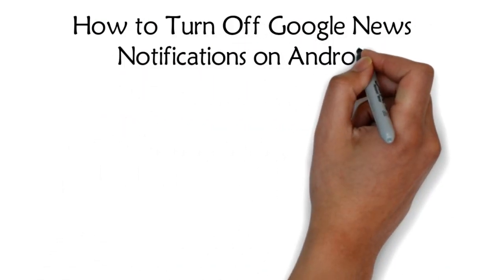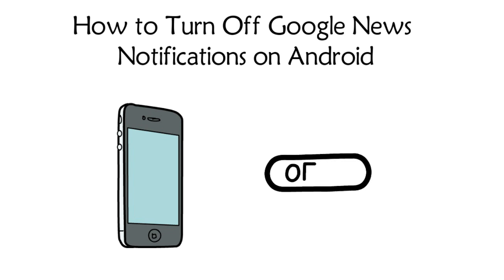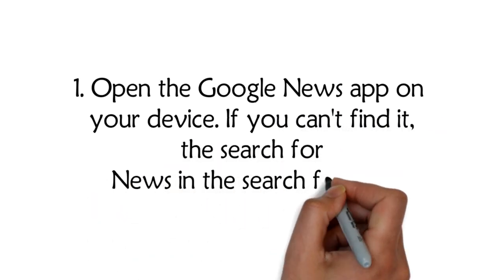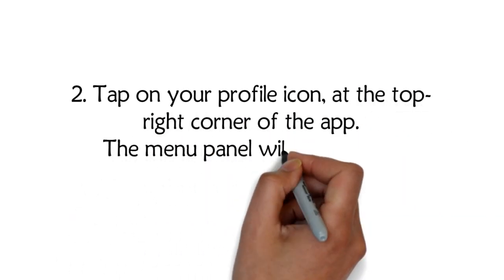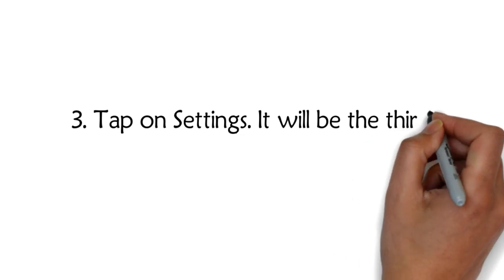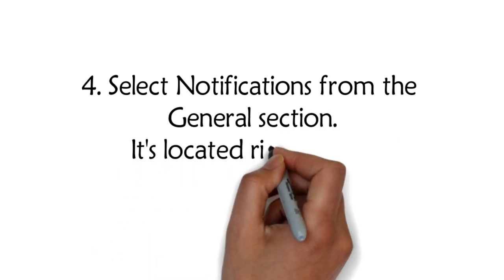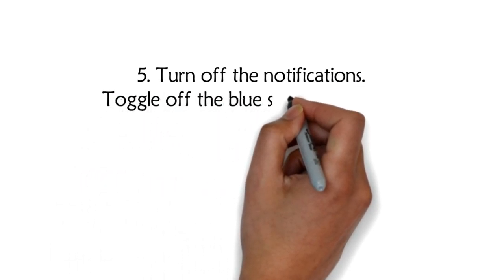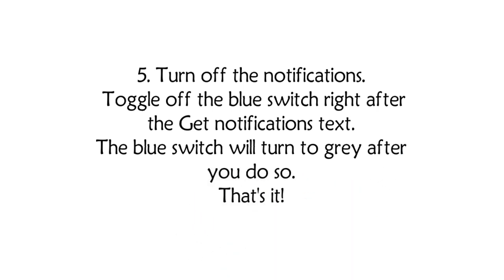How to Turn Off Google News Notifications on Android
Google feeds,how to stop google feeds in android,in android smart phone,in android tablet,how to disable or enable google feeds in all android phones.

How To Remove Articles For You In Chrome On Androidrh:makeuseof.

How To Remove Articles For You In Chrome On Android.

Feed on Huawei Nova 4, google feed news disable on huawei nova 4, google feed option disable on huawei nova 4, turn off Google Feed on Huawei Nova 4.

On Friday, October 27, 2017 at 9:43:55 AM UTC-7, Ron - Community Specialist wrote: The option to turn off Google feed will be added soon.

Goto change wallpaper , on right in menu is settings, you can set scroll loop etc and also turn off Google feed.

I'm wonder how to turn off Google feed to save battery drain, there is no option to turn it off [ATTACH].

When you turn off Google feed on your Android Oreo device, you ensure that your phone battery lasts more.

At the moment it is not very slow and I have followed the advice to turn off Google feed.

You can also turn off Google feed notification entirely, set the ringing tone or vibrate.

In this tutorial, i will show you step by step process to turn off Google feed android 8.

Hey I can't find the option to turn off Google feed, am I blind or is it disabled now.

Now, you can turn off Google feed on the left pane, and customize 'Search Result'.

To turn off Google Feed, tap the three vertical dots on a story.

Here Are The Steps You Have To Follow To Turn Off Google Feed –.

Tips · Smartphone · Steps to turn off Google feed android 8.

Oh, I did turn off Google Feed cause it was overwhelming.

In this video we will show you steps on how to stop google now news feed on android phones 2018.

How to stop google now news feed on android phones 2018.